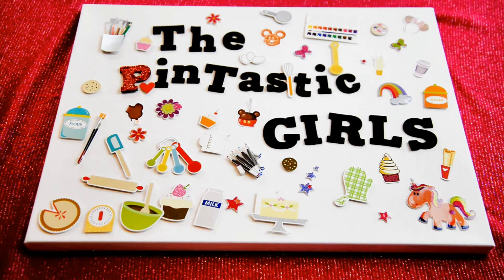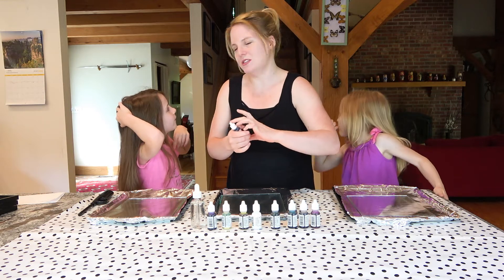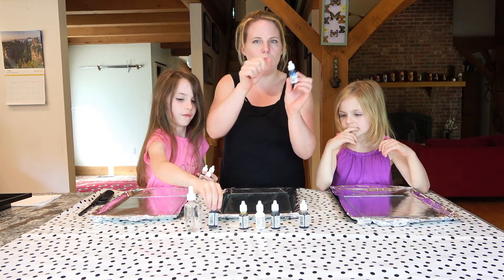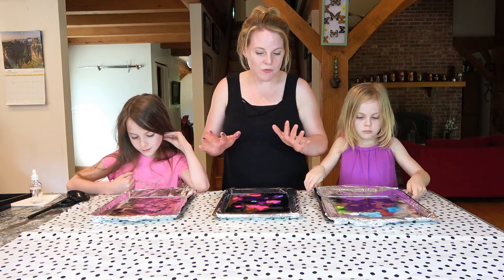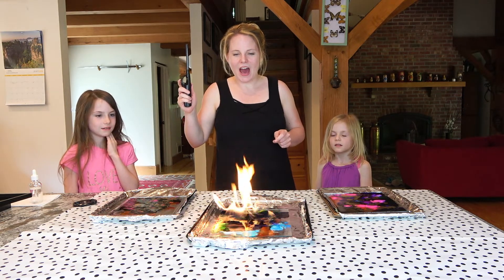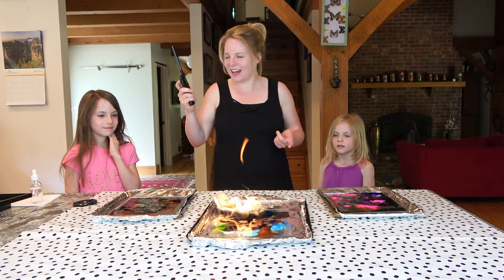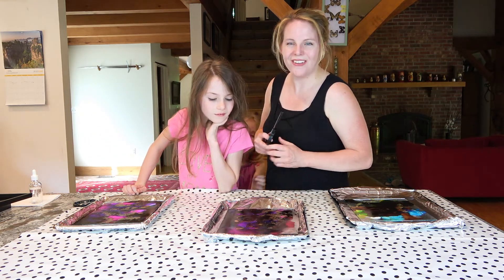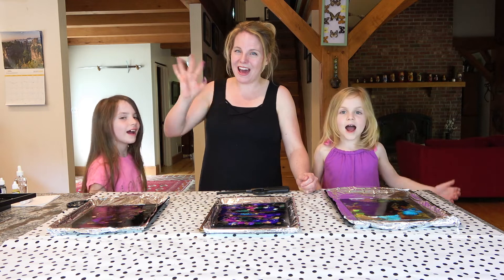Fired Ink Art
Fired Ink Art- On today's episode of ThePintasticGirls we nearly burn the house down by making Fired Ink Art using alcohol inks. We had so much fun making some new art for our walls and it was so easy to do.  Thank you so much friends!!

Links:
Instructions/Recipe-